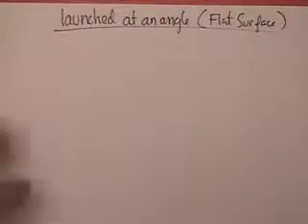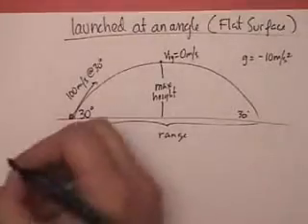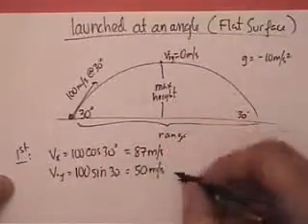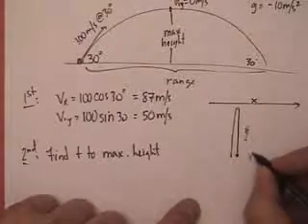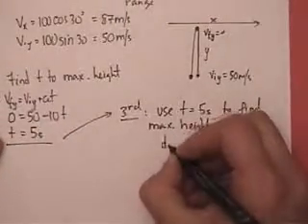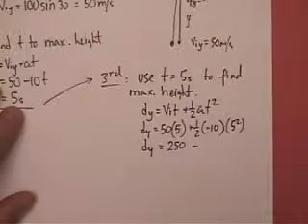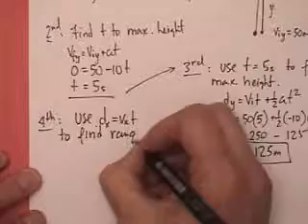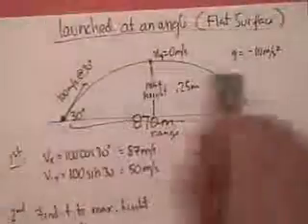3 launched at an angle flat surface